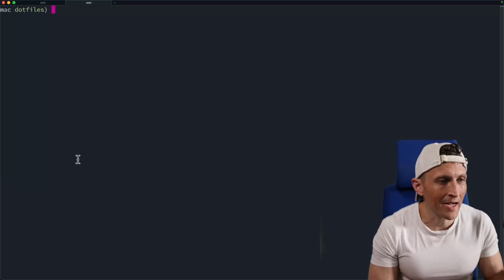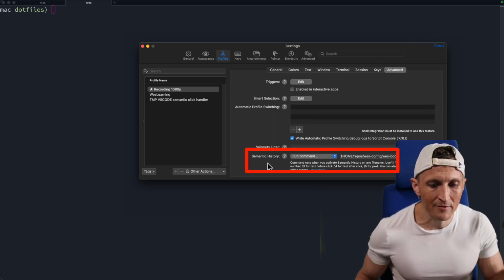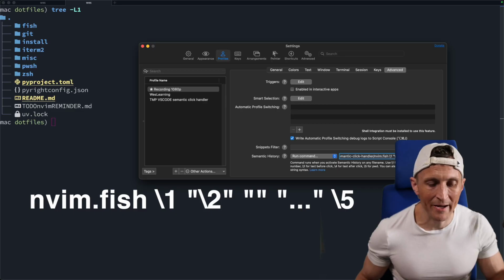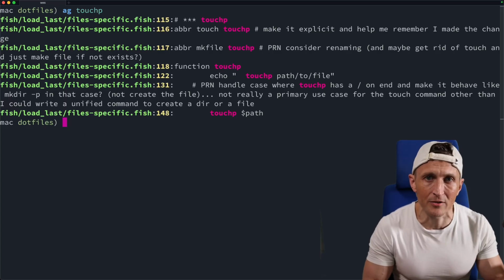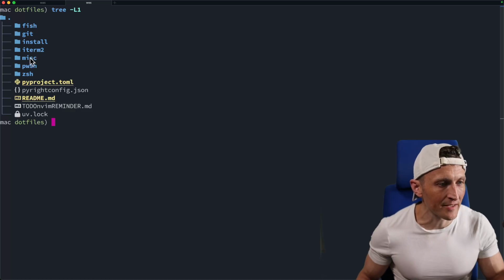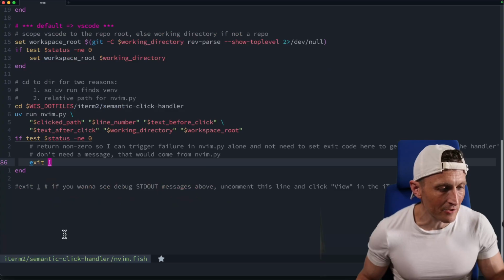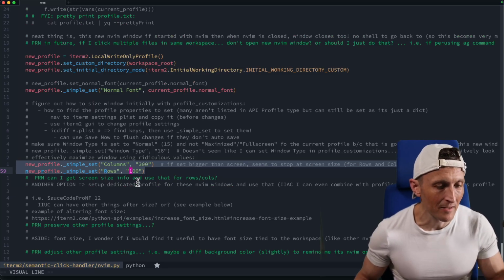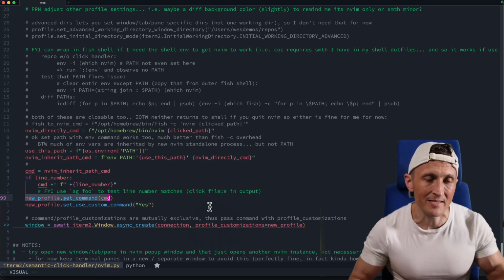Cmd+Click to Open Files in Neovim - in iTerm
iTerm Semantic History parses command output so you can command+click to open files. Neovim is my editor of choice, so I set up a script using iTerm's python API to open a new window dedicated to Neovim, right to the line number of the file!